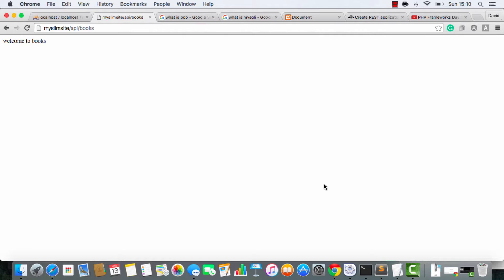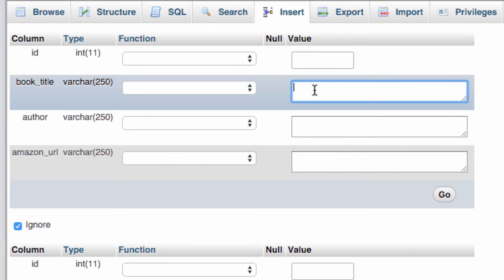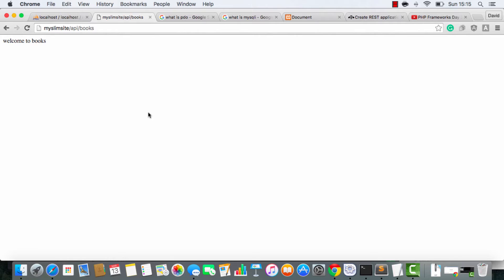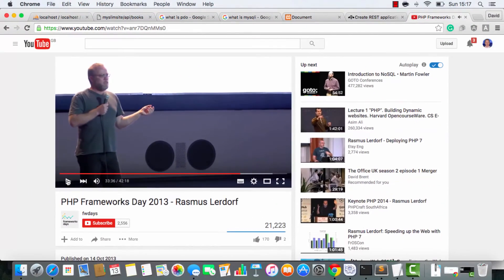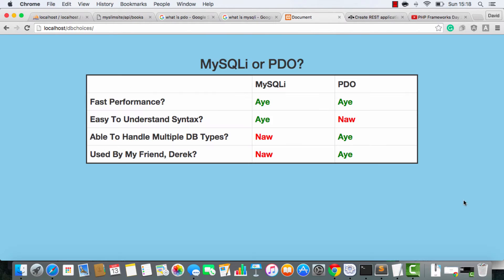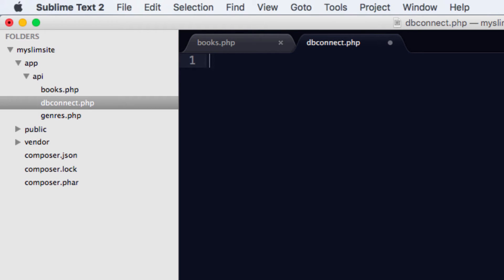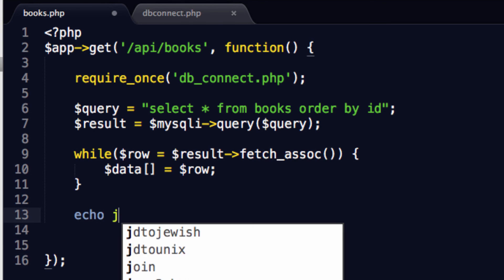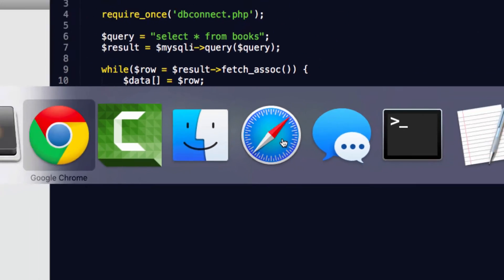Slim framework tutorial | part 4 : fetching data from MySQL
In this slim framework tutorial, we'll be connecting our API to a MySQL database.  Then, we're going to be selecting a bunch of data from our database and displaying the result as json data.